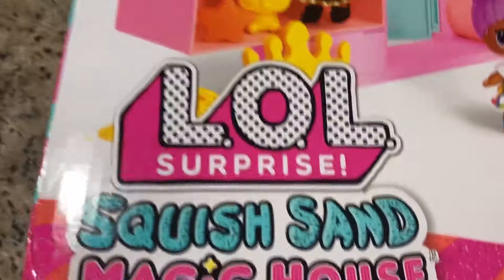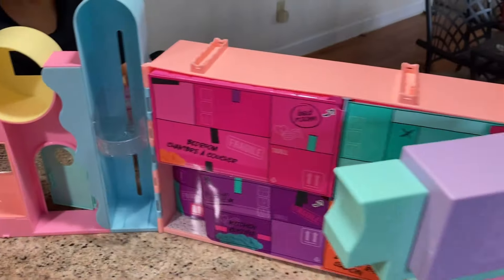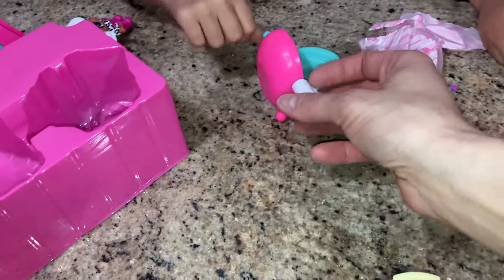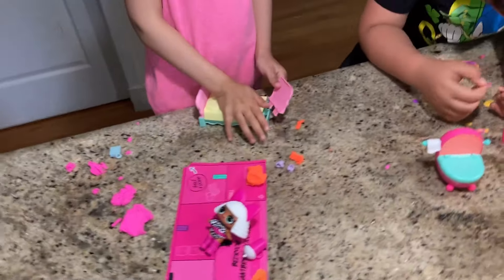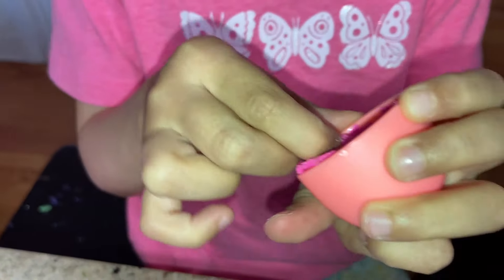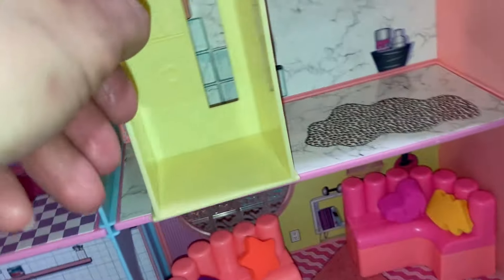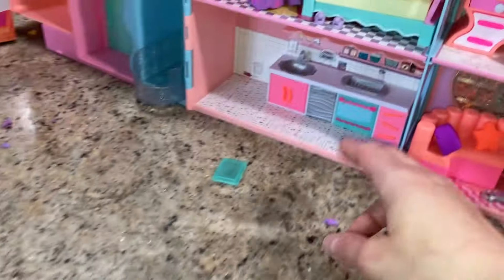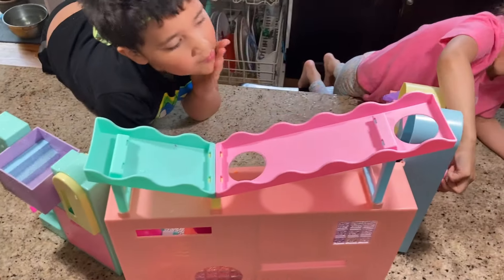LOL Surprise Squish Sand Magic House Unboxing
Little DJ absolutely loves LOL Surprise dolls and all the accessories. The usual price is around $49 so for $21 we had to take advantage of the sale.
Of course we wanted to take you along while we are unboxing this fun house!
The accessories, multi-room layout, pool, elevator and rooftop “slide” - at least that’s what DJ used it as 🤣- together with all the squish sand this doll house has been giving us hours of play time!
LJ and CJ love the many surprises to unwrap with LOL surprises so DJ has been allowing them to participate in the unboxing.

We will be publishing a couple more LOL Unboxing Videos in the next couple of weeks so please turn on the notifications 🔔 to be alerted when the next long video drops on our channel.

Happy Watching!
CJ, LJ and DJ 🧡💚🩷